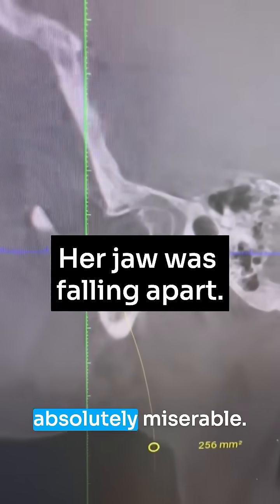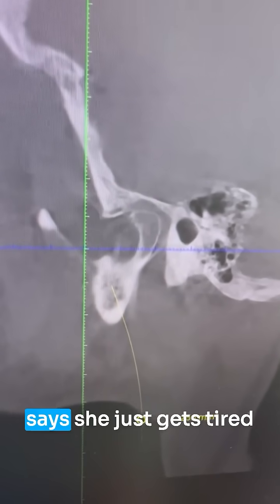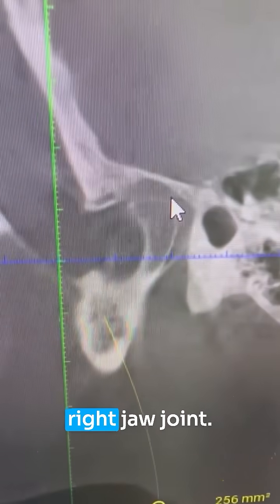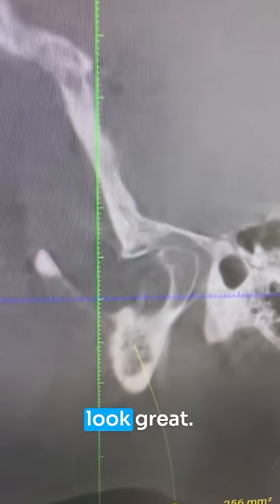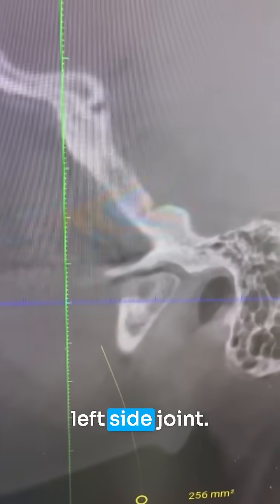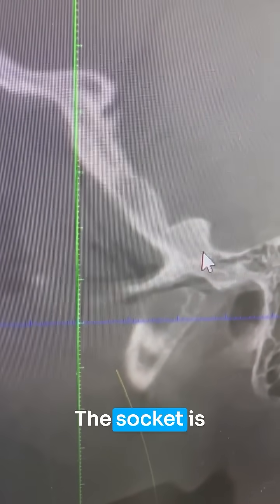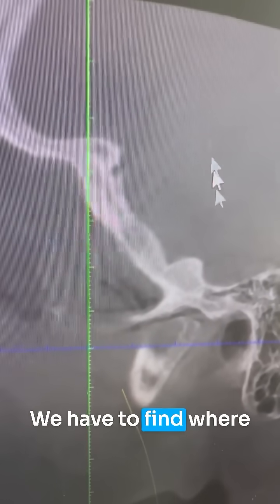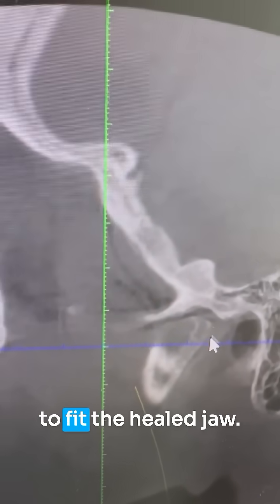Her jaw was falling apart.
She had a headache non-stop. This is what we found when we took a cone beam ct scan!